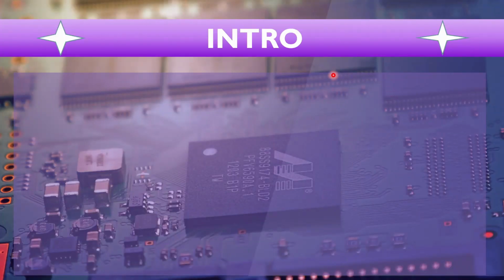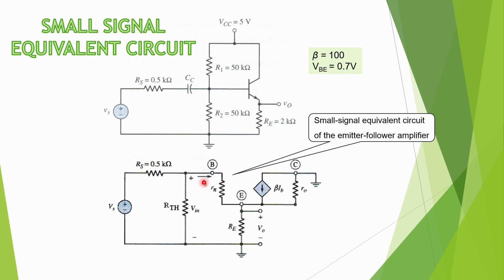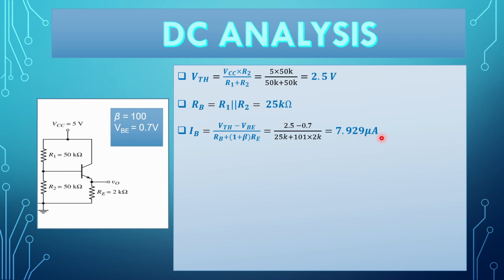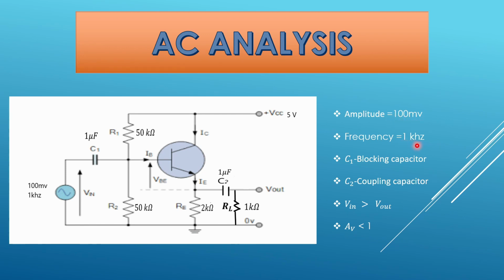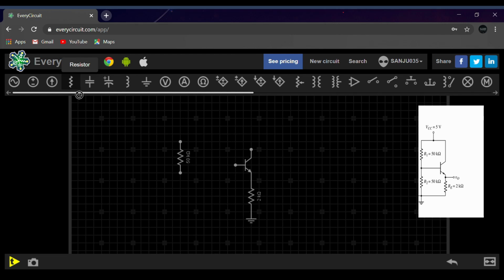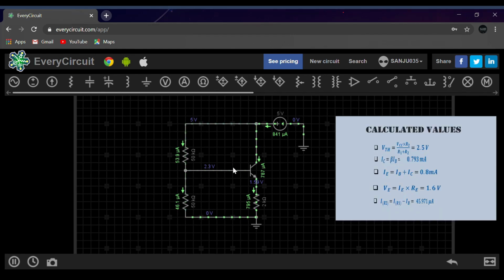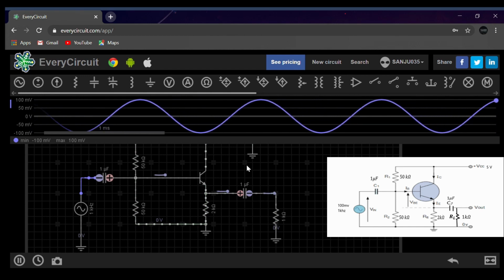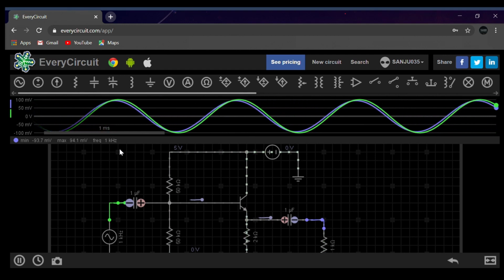Common Collector Amplifier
The Common Collector Amplifier is another type of bipolar junction transistor, (BJT) configuration where the input signal is applied to the base terminal and the output signal taken from the emitter terminal.

Thus the collector terminal is common to both the input and output circuits. This type of configuration is called Common Collector, (CC) because the collector terminal is effectively “grounded” or “earthed” through the power supply.

The CC circuit is also known as an emitter follower since the output voltage at the emitter follows the input voltage at the base. It has a voltage gain slightly less than unity.